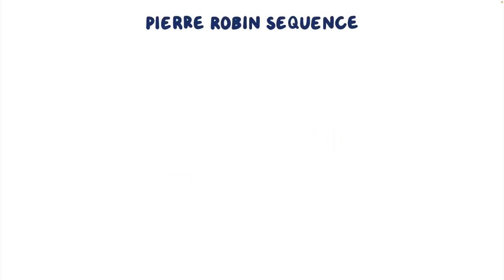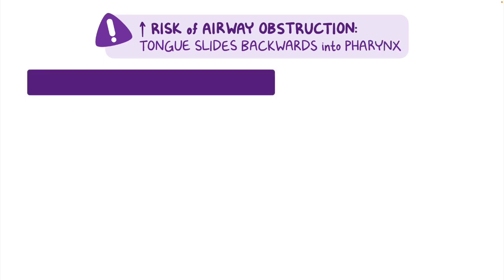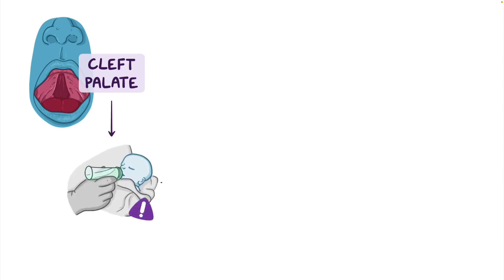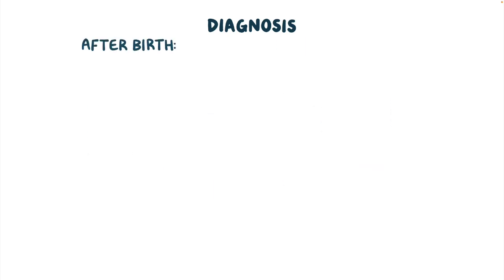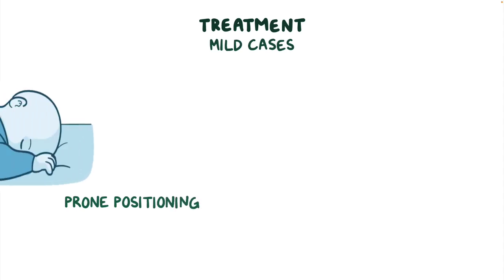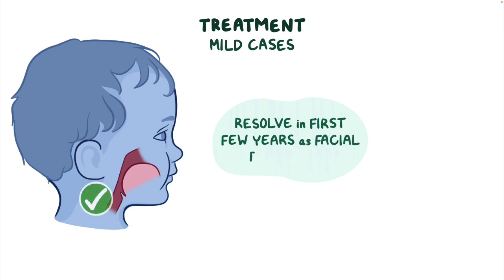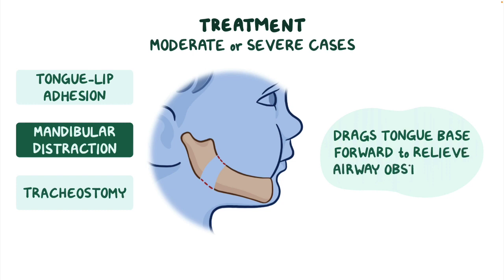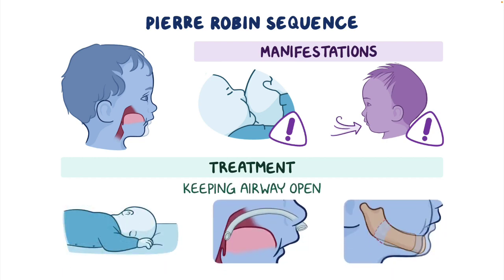Pierre Robin Sequence (Year of the Zebra)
What is Pierre Robin Sequence? Pierre Robin Sequence describes a combination of congenital birth defects that occur during fetal development, specifically micrognathia, or underdevelopment of the lower jaw, and glossoptosis, or a backward positioned tongue, leading to airway obstruction.